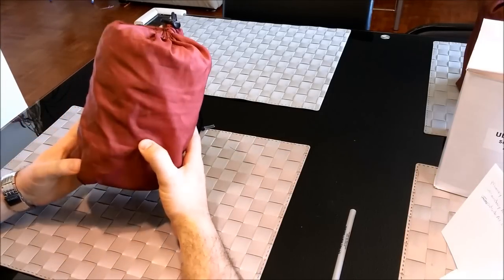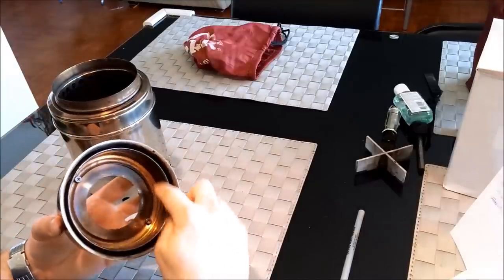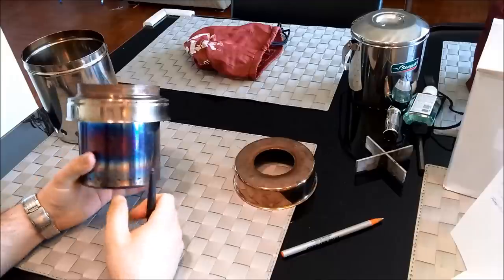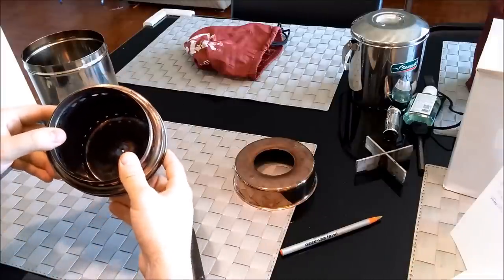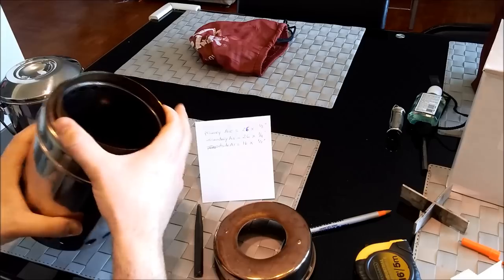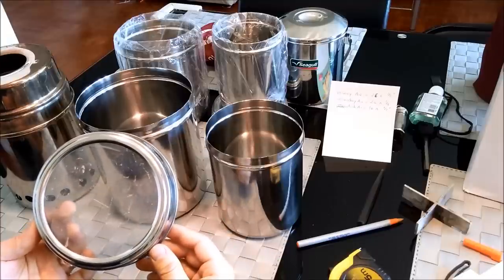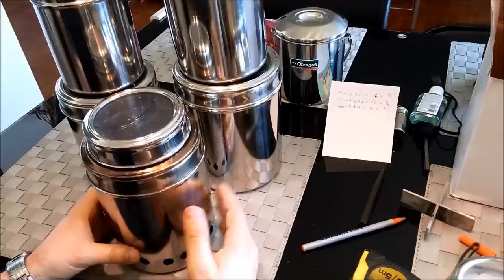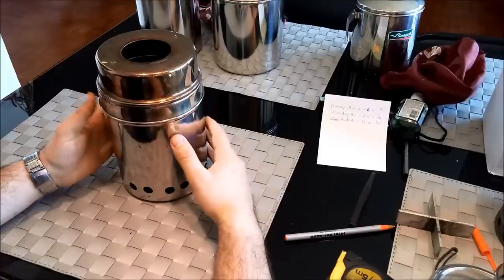Breaking down version 4 - DIY Stainless Steel Wood Gas Stove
This is a breakdown on how version 4 of the 100% stainless steel woodgas stove is constructed.

BTC (Bitcoin):
3MEvGknrCed7UQ5xXXgZKGsFFC2MH3hxqQ

LTC (Litecoin):
MFhXNXe2RQdT3EVNGfeaU5vnEodNBRRt8g

ETH (Ethereum):
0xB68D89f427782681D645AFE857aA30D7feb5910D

Summary of Configuration:
Outside Air Inlets (Outer Can): 16 x 1/2" holes
Primary Air (Bottom of Inner Can) 26 x 1/8" holes
Secondary Air (Top of Inner Can) 26 x 1/4" holes
Concentrator Ring Hole diameter 2 and 1/4" hole

Overall weight of the stove: 580g

Link to the Stainless steel containers that were used:

Link to the 12cm billy Pot that contained the inner "steam dish" that was used to make the concentrator cap for this stove:

Or you could alternatively use this one which is branded by Zebra, but is identical in every way to the Seagul branded billy pot above: